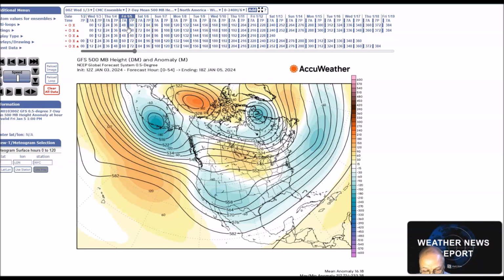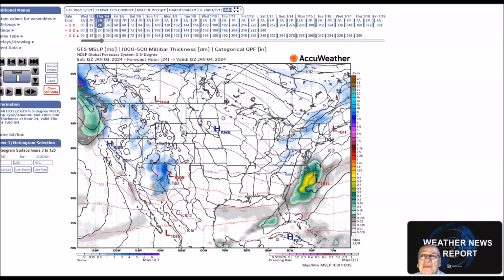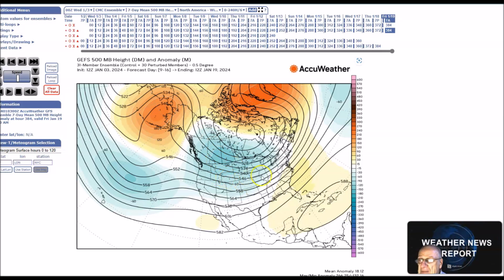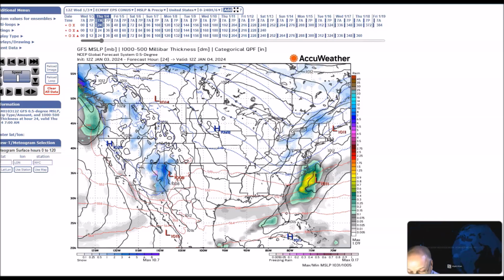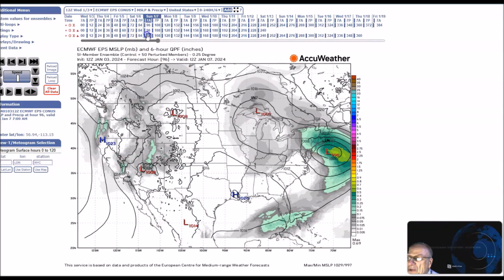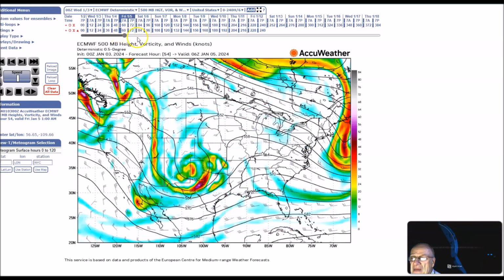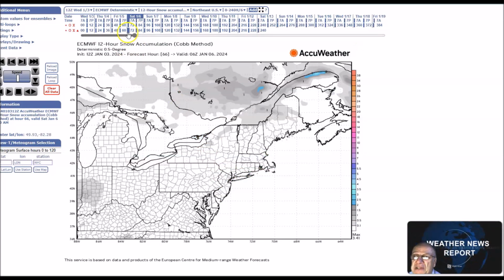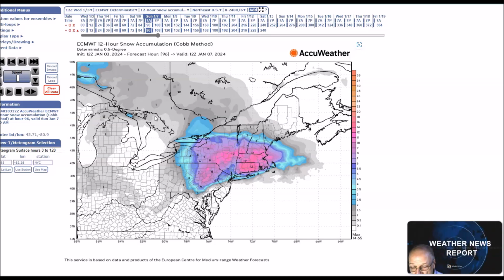Long Range Weather Forecast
NORTHEAST STORM POTENTIAL